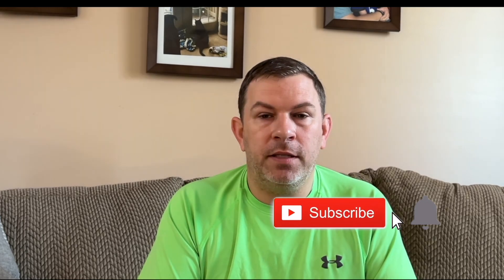Buying a 2022 Ford Raptor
New Series taking you on my journey of Buying and Modifying a 2022 Ford Raptor.